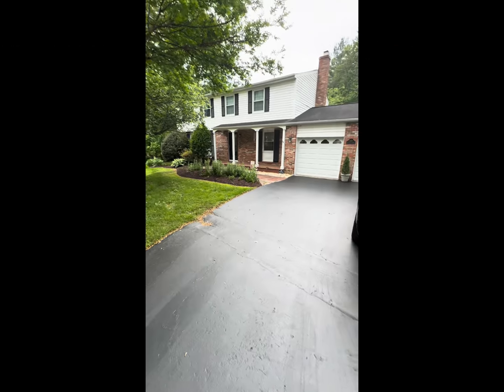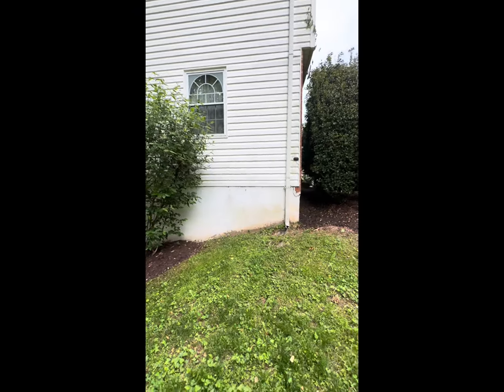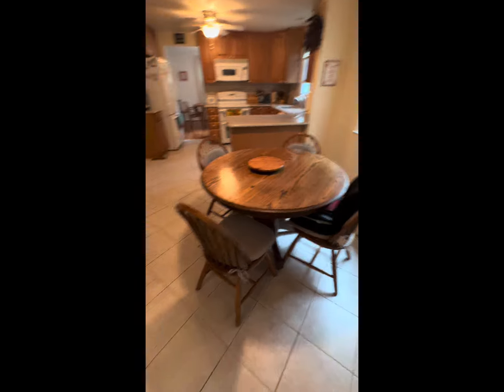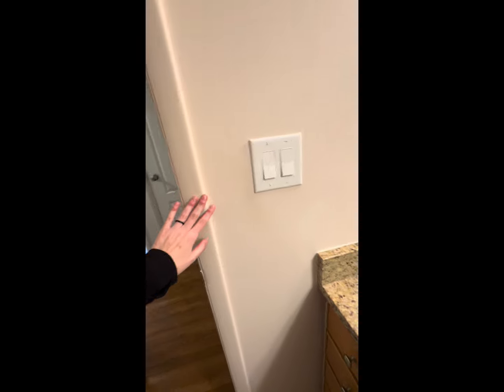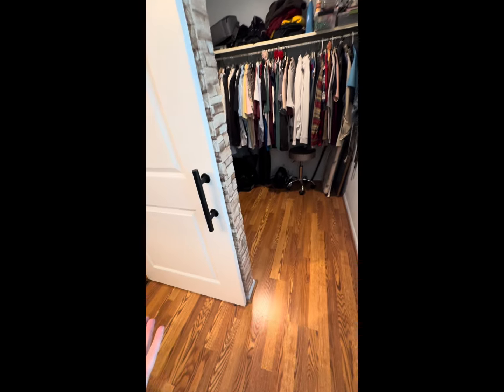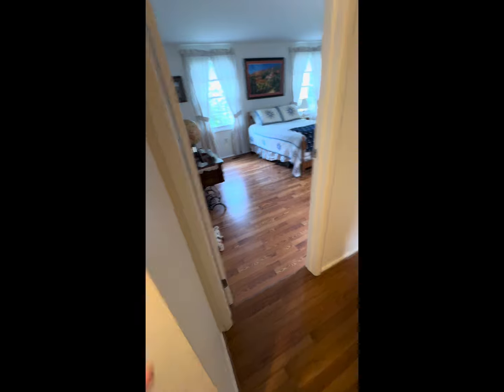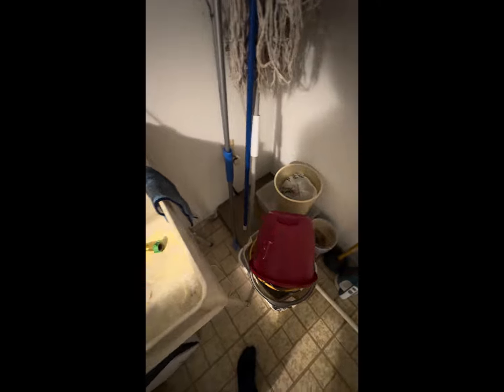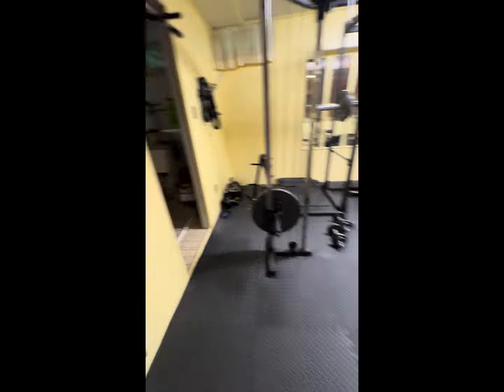9301 Willow Pond